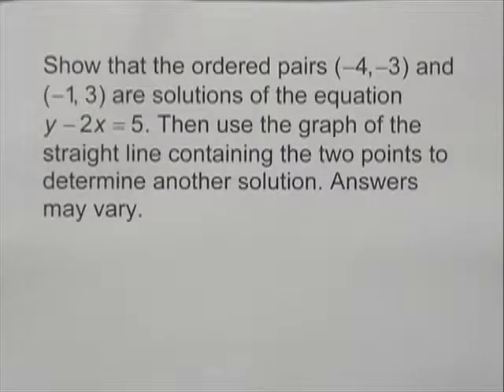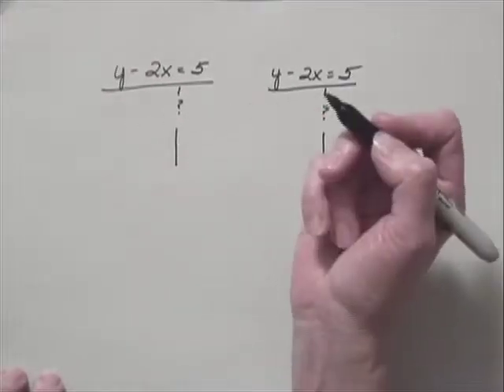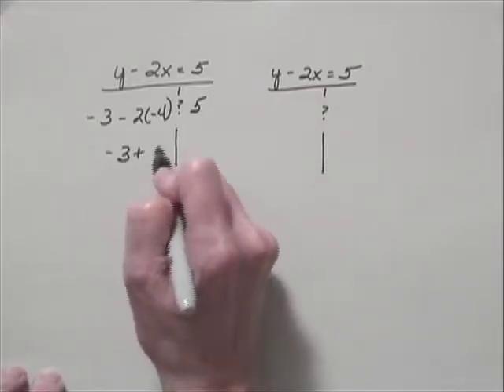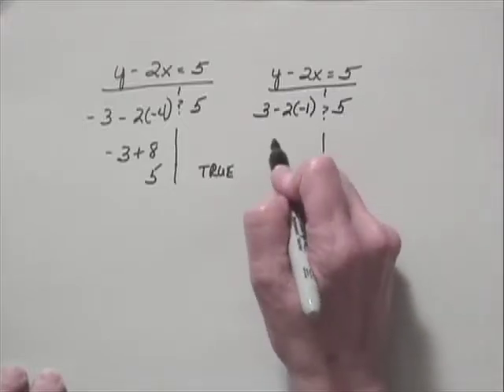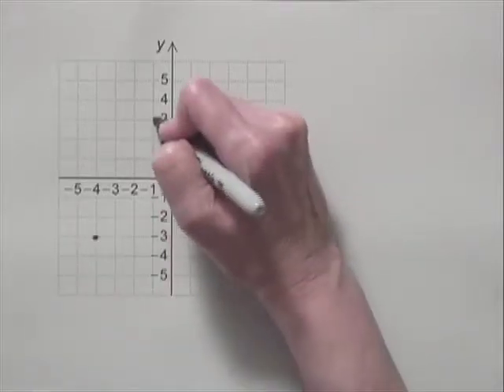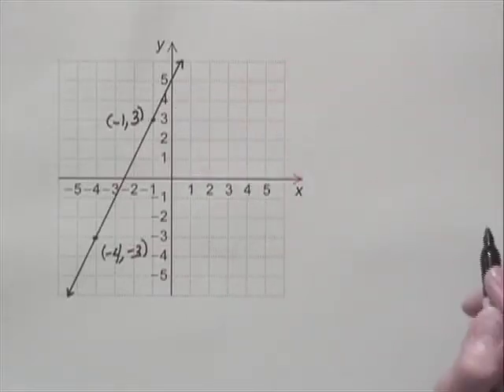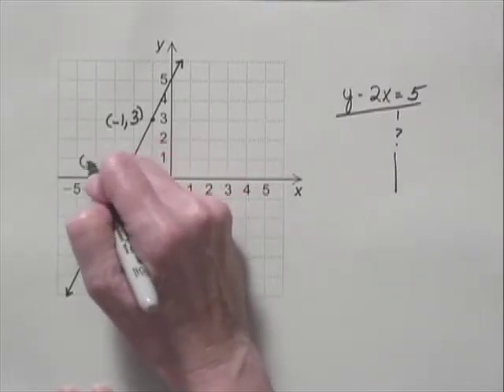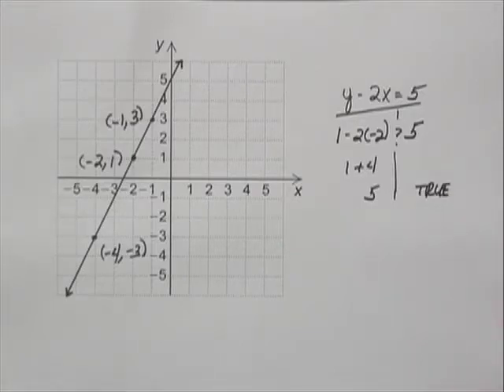Bittinger Developmental Mathematics 9e Chapter Test Prep Ch. 9 Ex. 5